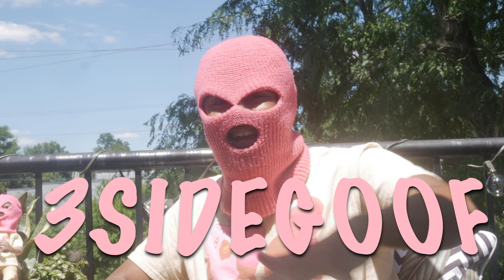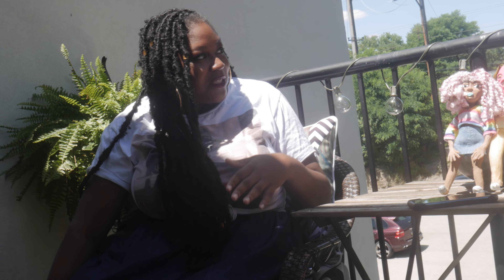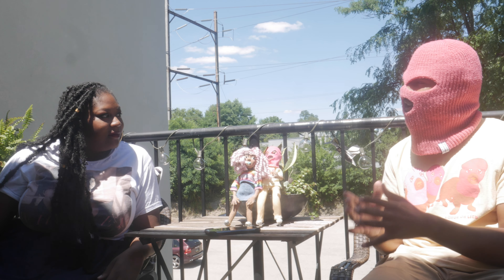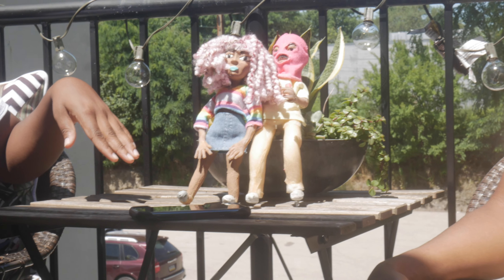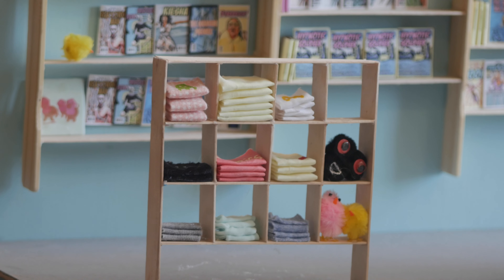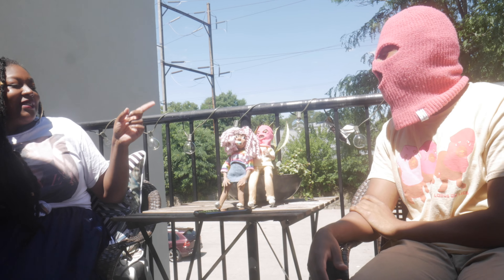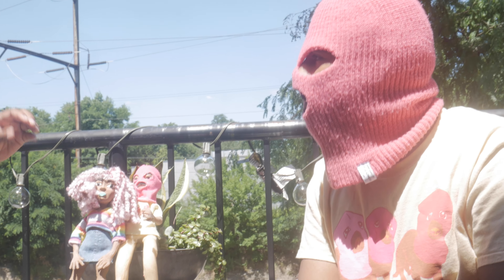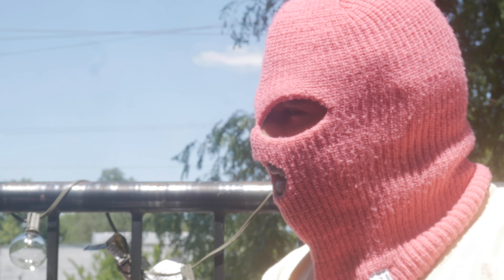3SIDEGOOF // Kelli Williams (director of Marvel) interview 🤯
Kelli Williams is a multidisciplinary artist and director of 3SIDEGOOF's Marvel music video !

Shot and edited by Vlaad.